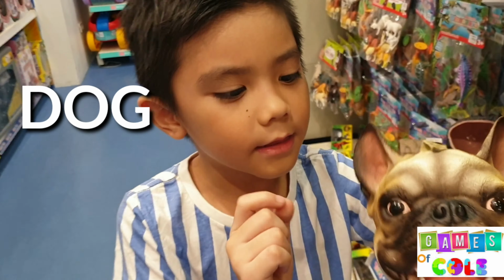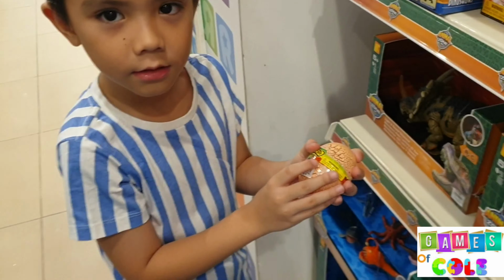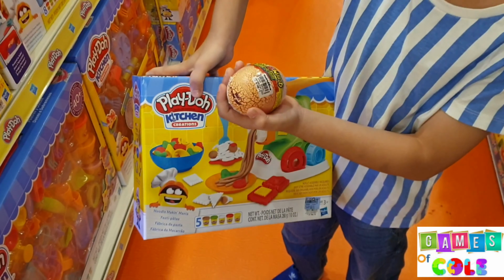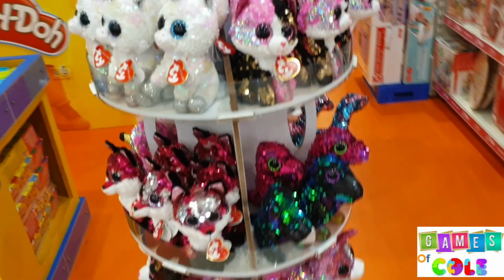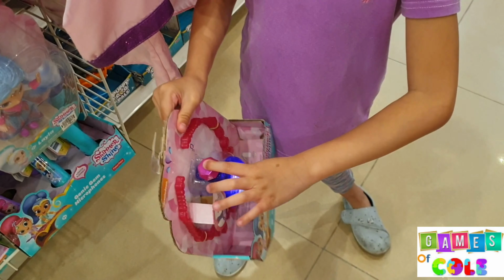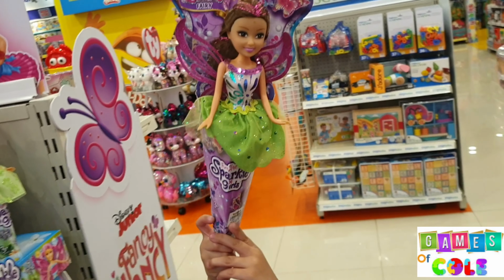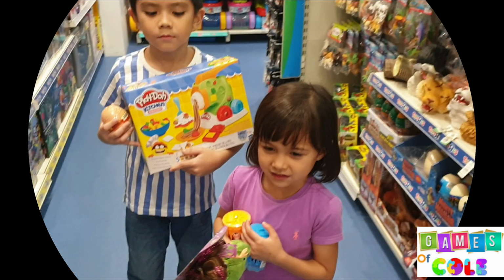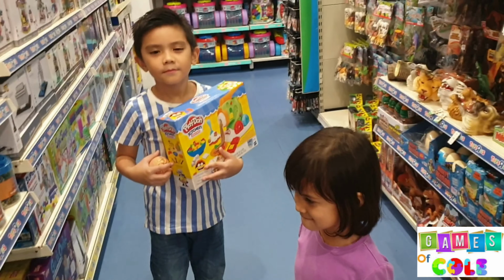Toys R Us Open for Business | Toy Hunt Challenge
Watch Cole and Emilia's toy challenge at Toys R Us! Toys R Us is still open in our area. See them play with dinosaurs, dance baby shark and ride a toy horse! Exciting and fun video! Watch till the end to see what toys they got.